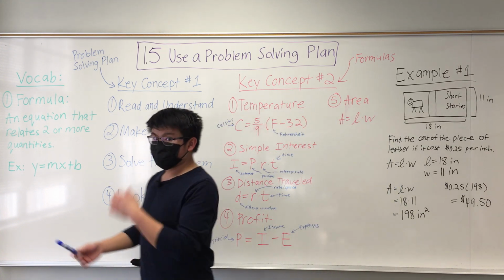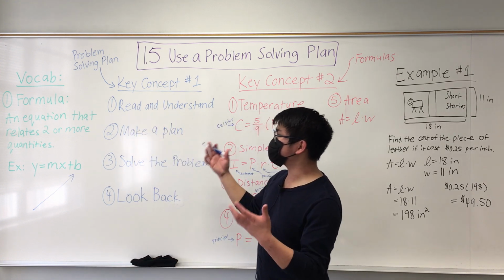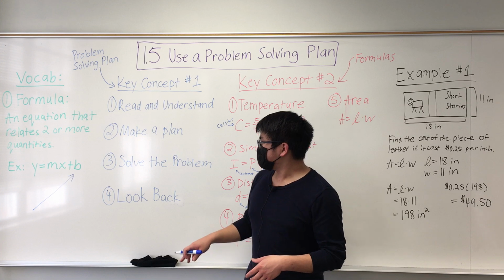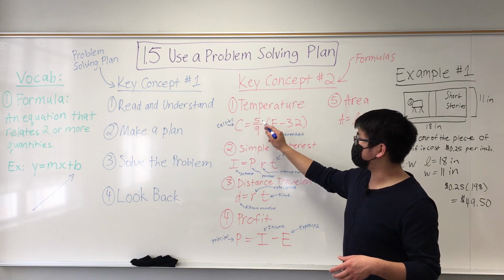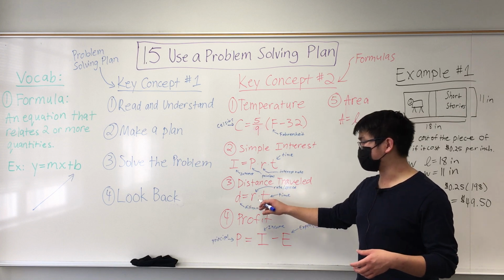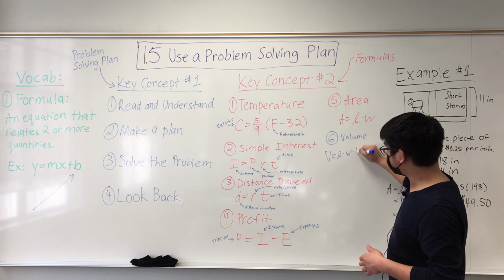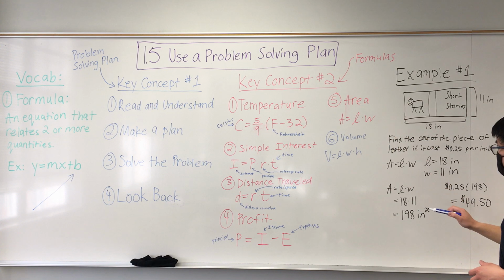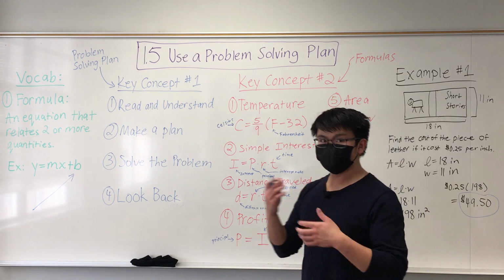Algebra 1 Chp 1 Lesson 5 -- Using a Problem Solving Plan